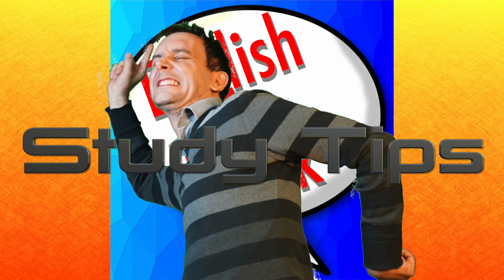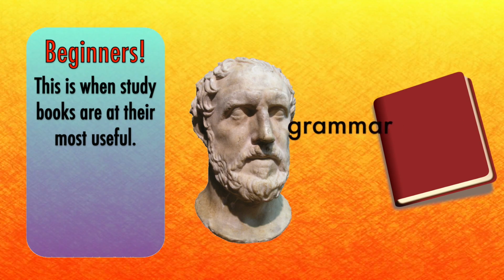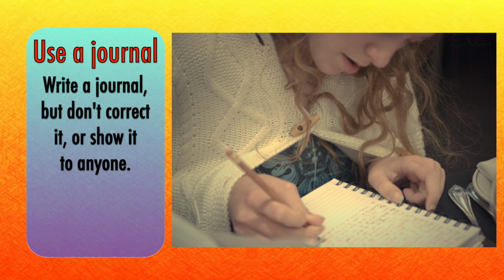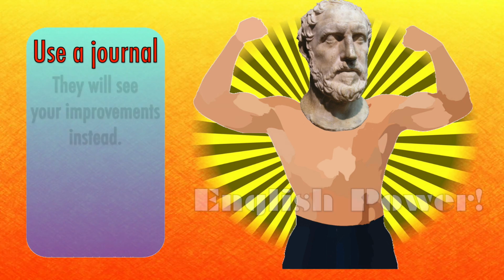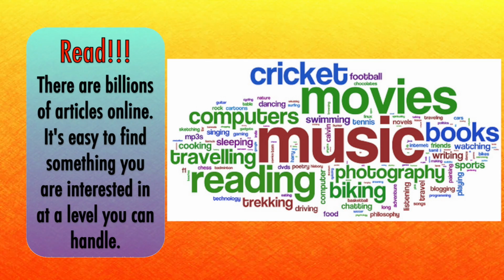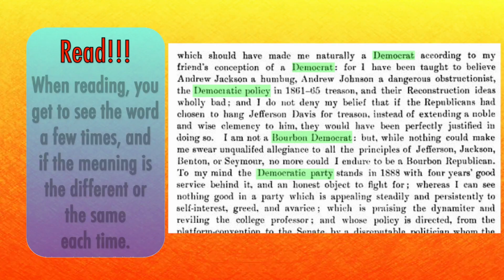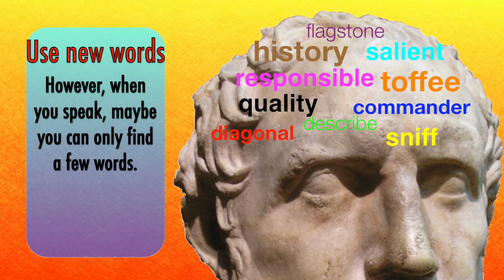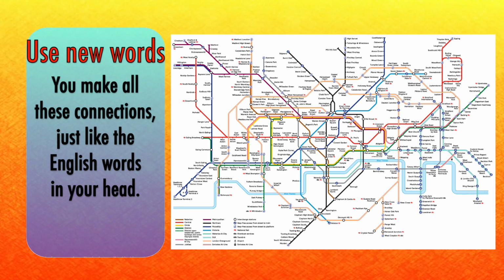English Study Tips 영어 공부 팁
Some English language study tips and advice. Please leave your recommendations in the comments below.